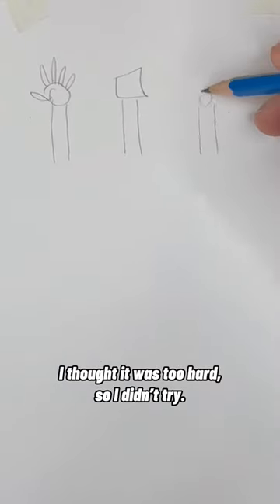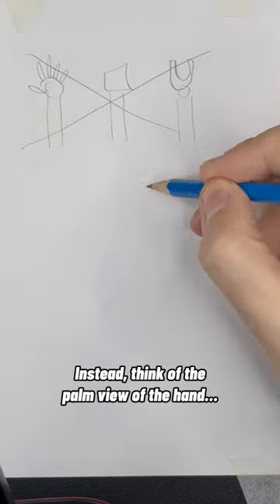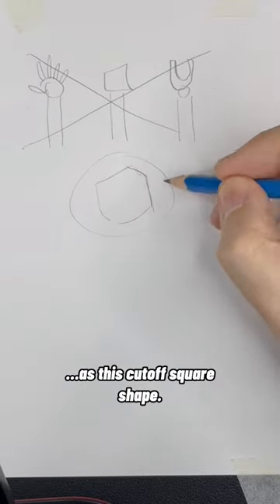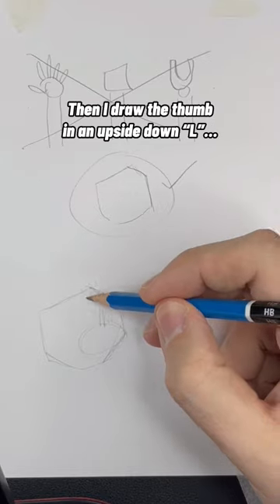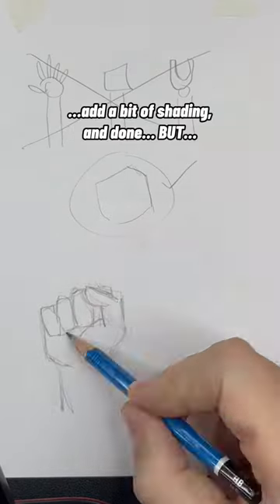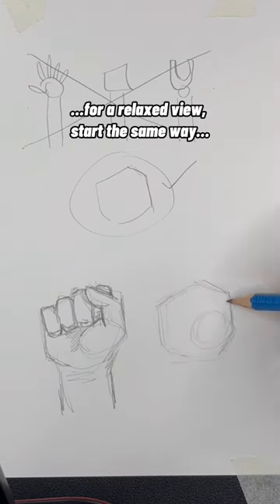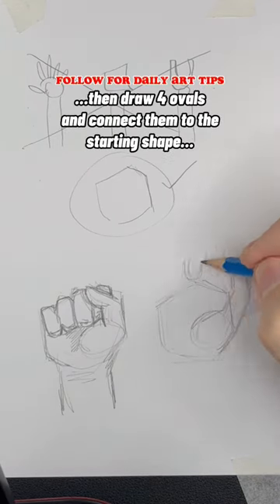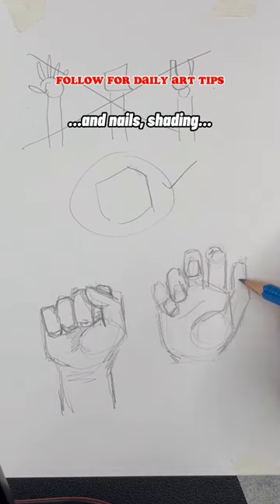How to Draw Hands. Please subscribe!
How to draw hands. Want to see a Part 2?